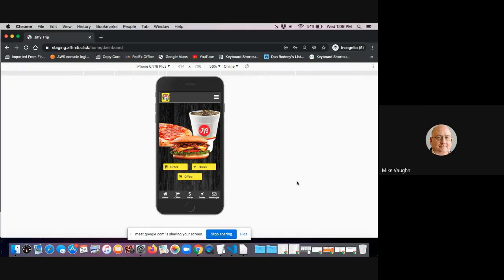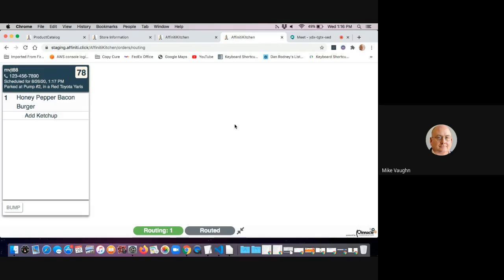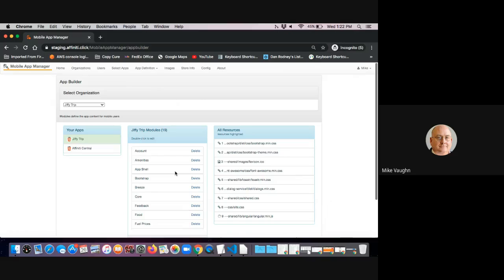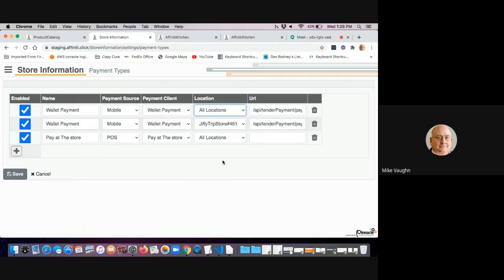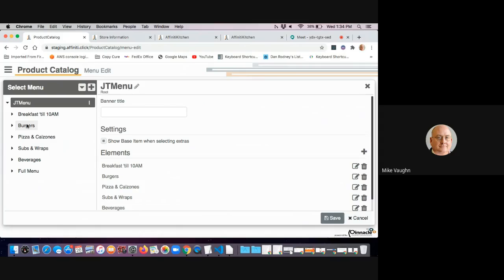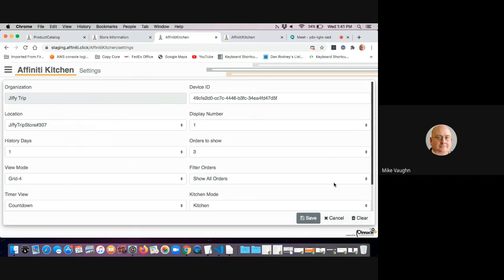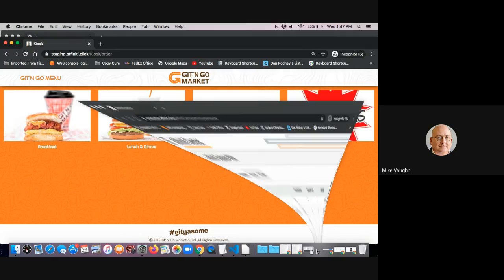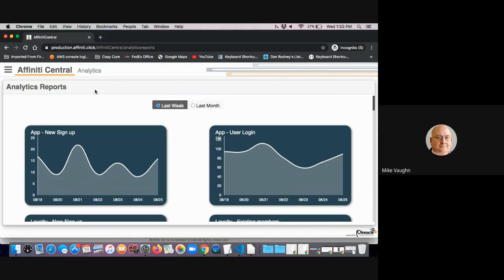Fuel and Convenience Cloud Mobile App-Retailer Branded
A retailer branded mobile app with store locator, gas prices, offers, receipts, messages, notifications, mobile ordering, and mobile payment.